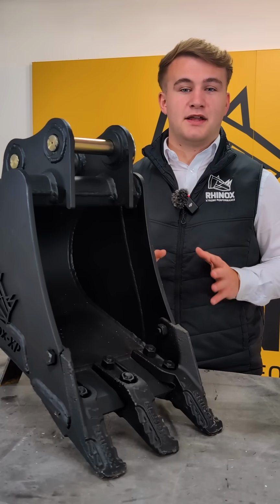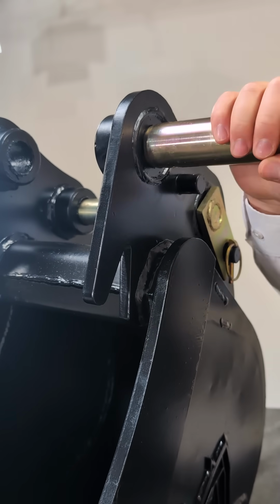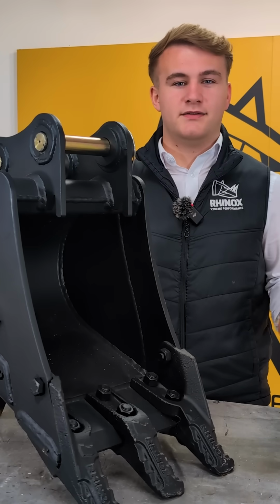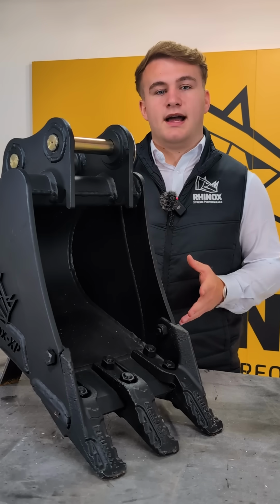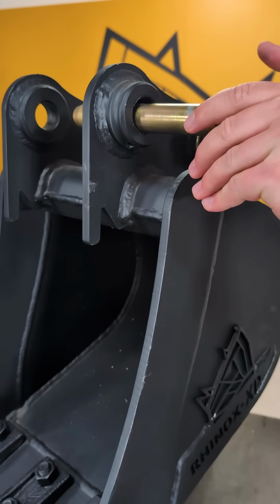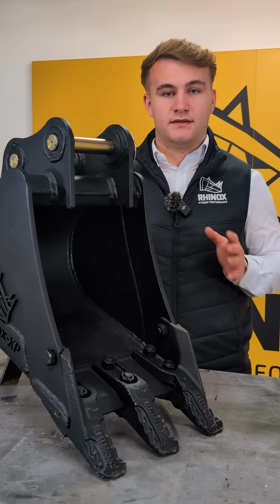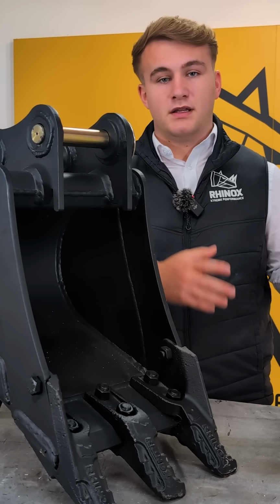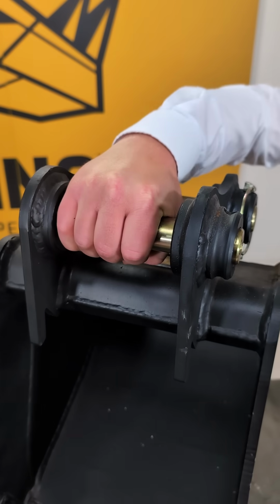USING THE WRONG SIZE PINS! 🤯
About Rhinox Group:
We are an industry leading manufacturer and supplier of Excavator & Telehandler Buckets, Attachments and Wear parts.

We hold large amounts of products in stock to help keep your downtime to a minimum. We combine our heavy-duty products with rapid delivery times to help meet your requirements. Rhinox specialise in supplying equipment to customers across the world, dispatching orders from our 2 distribution facilities in the North East of the UK and Alabama, USA.